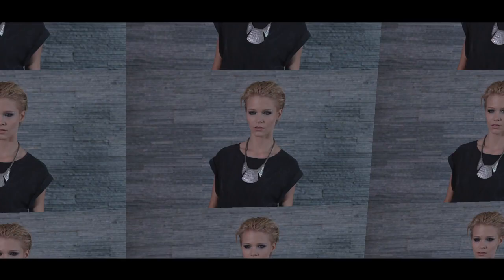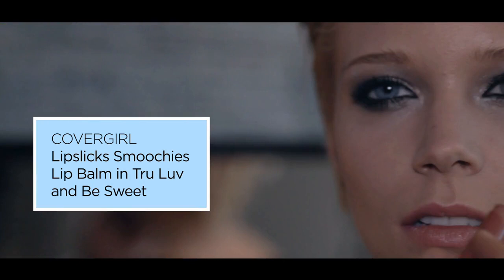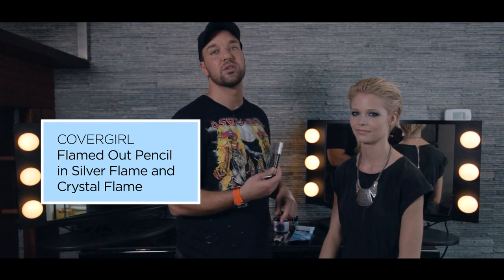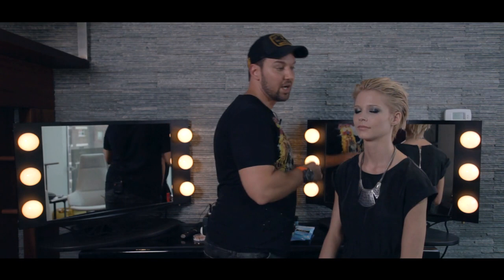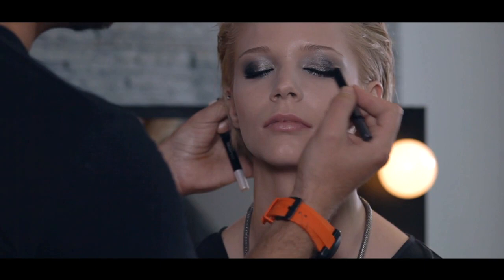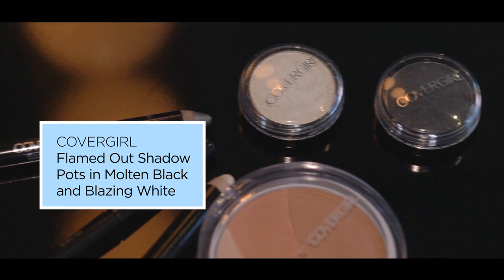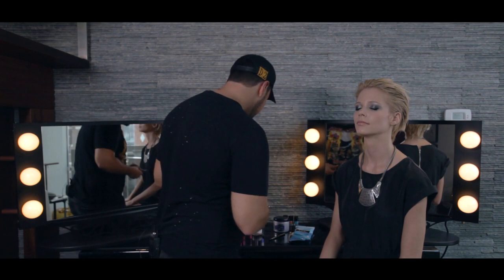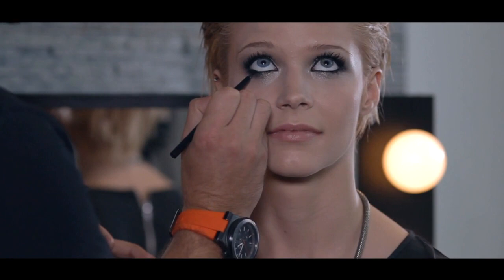Smokey Eye | COVERGIRL (2013)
Bringing you red carpet looks in a few easy steps.